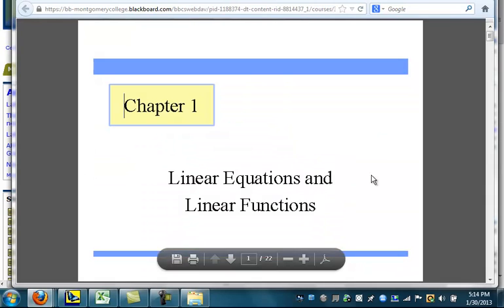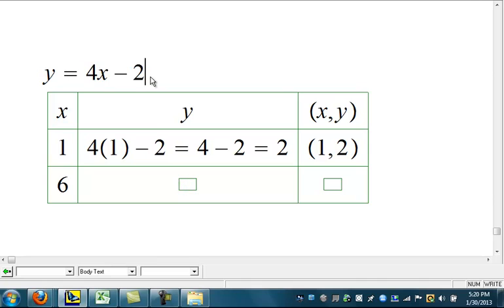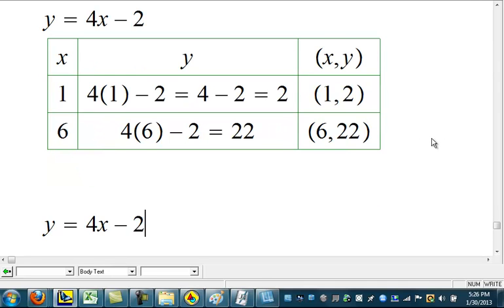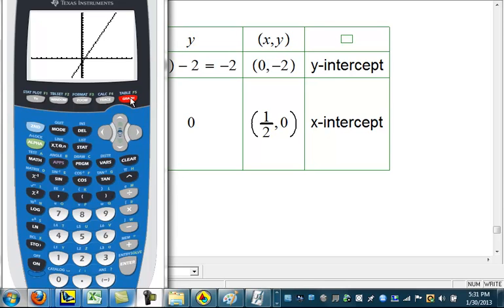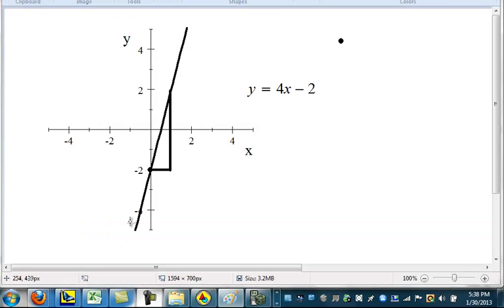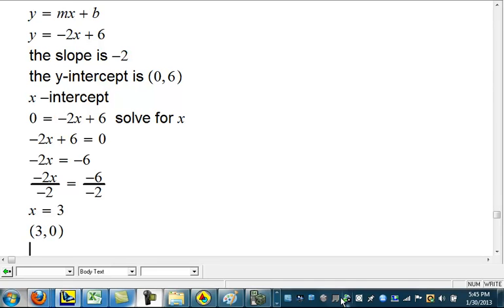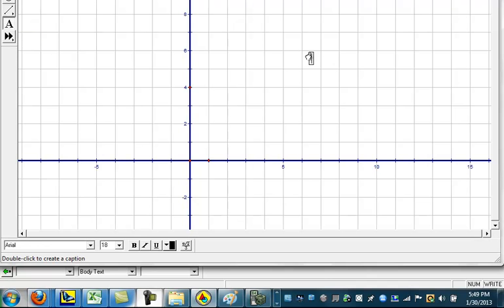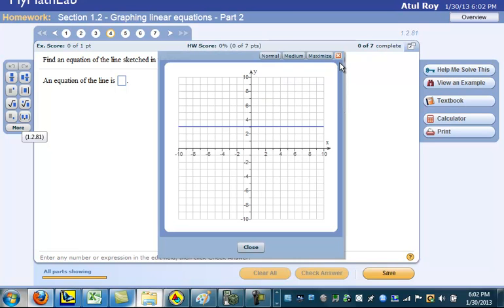Lecture1Algebra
A first day class lecture on algebra1